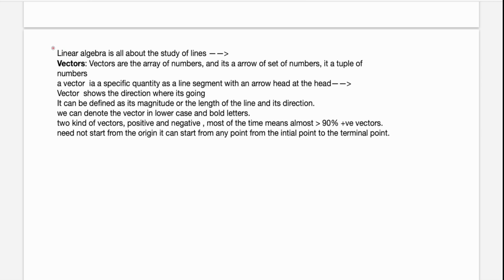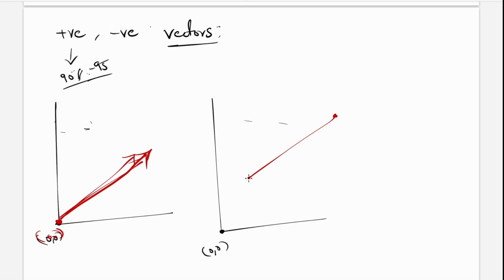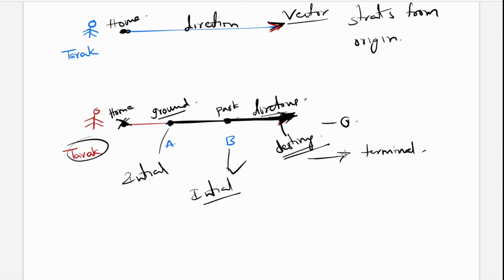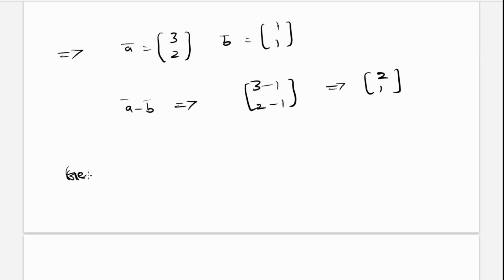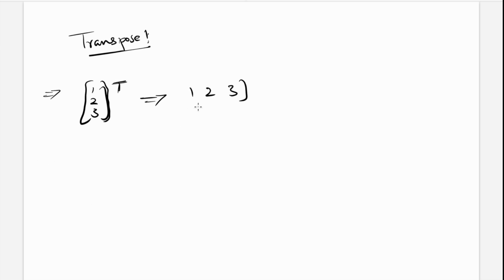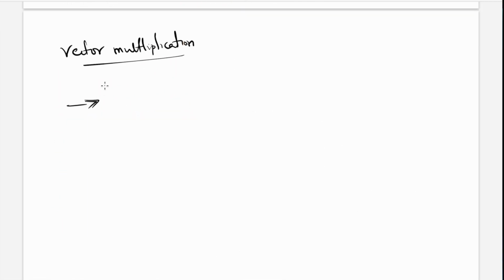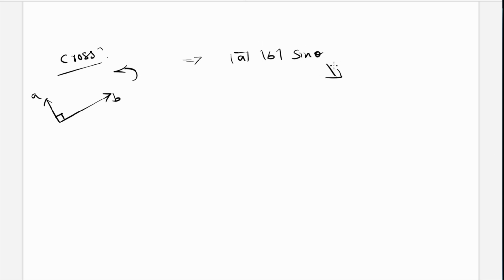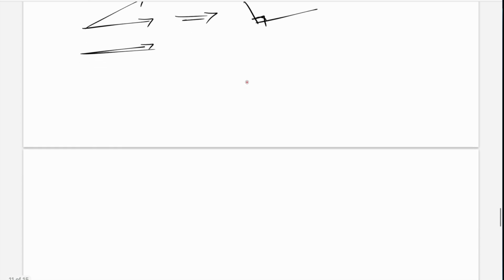Introduction to Vectors | Operations on Vectors.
In this video, I explained what vectors are and how they can be used in machine learning.
operations on vectors
addition
subtraction
multiplication
scaler-vector product
dot product
cross product
zero vector
unit vector.